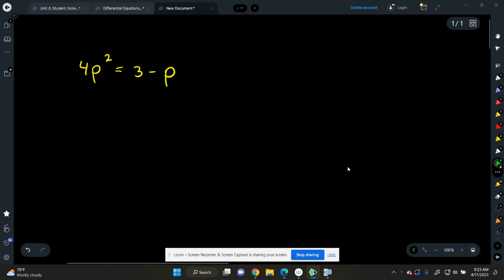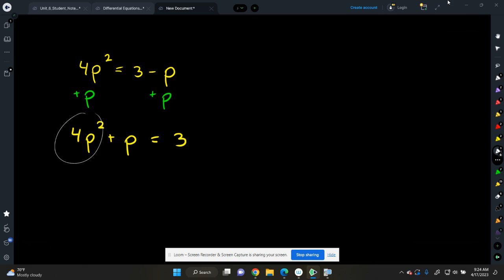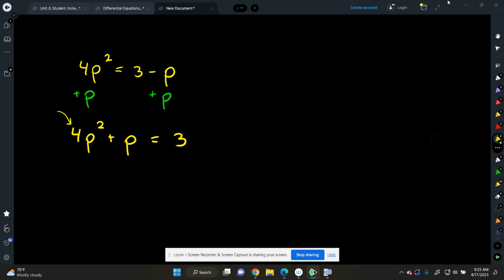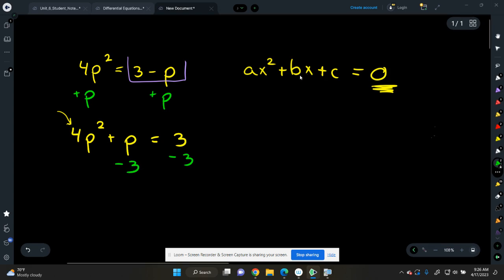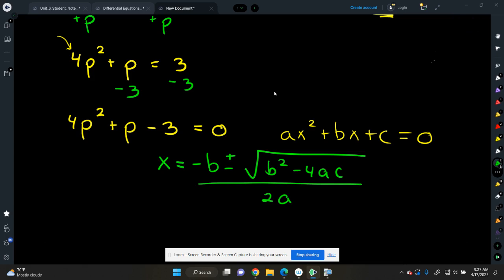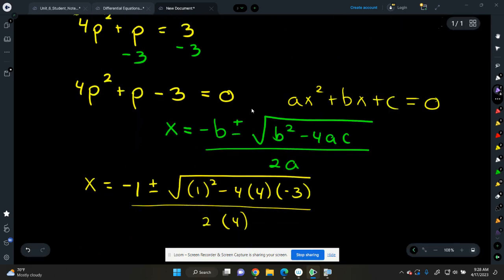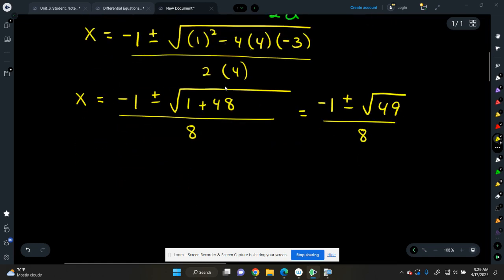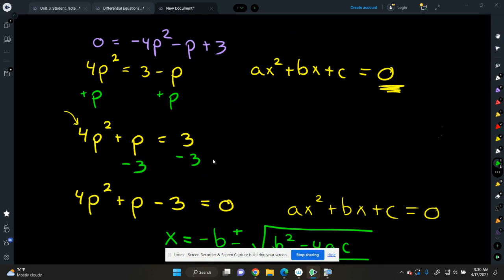April 17 Quadratic Formula